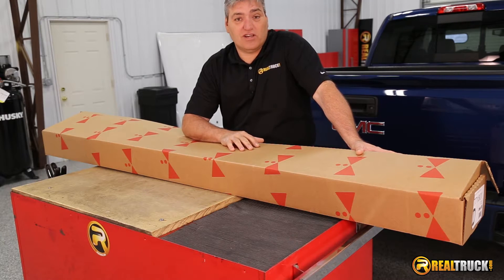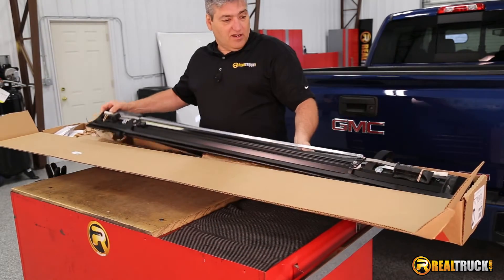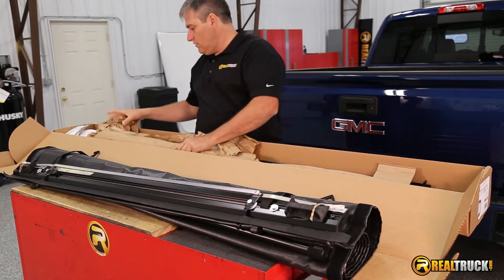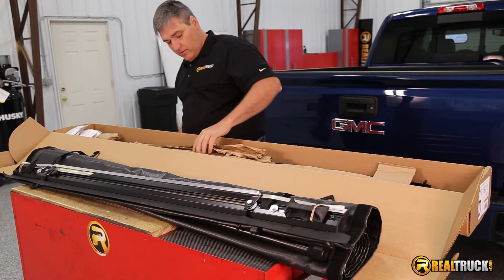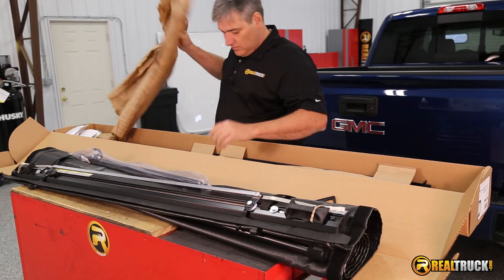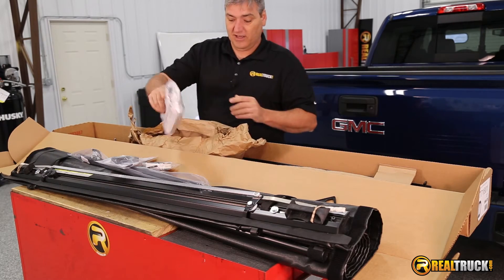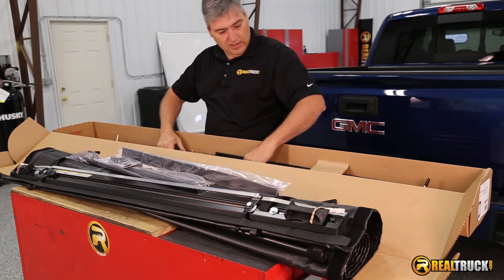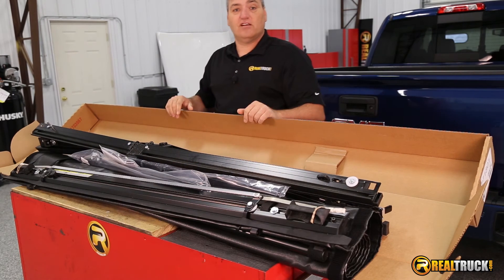Unboxing TruXedo Deuce 2 Tonneau Cover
The Deuce 2 is a 2 in 1 Rollup and hinging tonneau cover. It is a easy clamp on install. Made in the USA.

Video Transcription:

Hey, guys, John here with realtruck.com. Today I wanna show you how to install the TruXedo Deuce 2 Tonneau Cover on this 2016 GMC Sierra.

We've got our tonneau cover out of the box, and you can see here it comes with everything you need. It comes with, of course, the tonneau cover, your folding side rails, which is really cool and I'll show you what that's all about when we put this on the truck, also your brackets, some seals, and your clamps to hold it all on. So, let's get this onto the truck.

Okay, so what we've done now is we've gone ahead and laid out all of our pieces and stuff into the bed of our truck to get everything ready, but before we even get to that point, we have to install our bulkhead seal. Now, there's a couple different options. If your truck is just a plain bed without any type of spray-on or drop-in kind of bed liners, then you would just attach this to the bulkhead on the bed. Because this one has a spray-in bed liner you have to do it a little bit different, and what you need to do is attach it to the tonneau cover itself, to the seal on here.